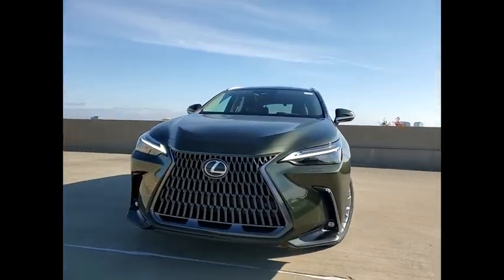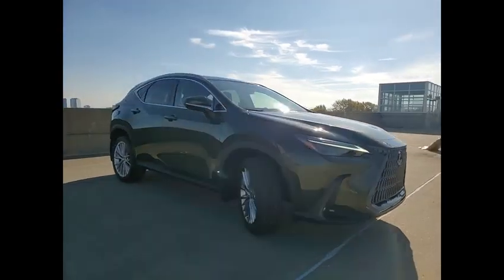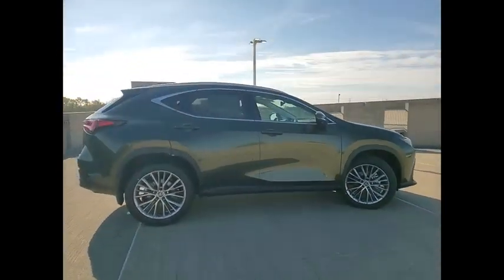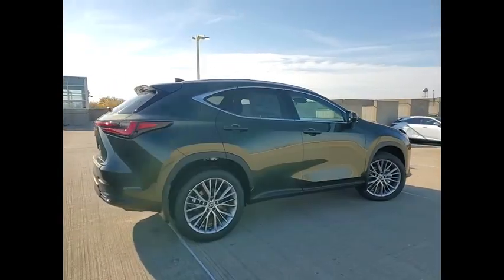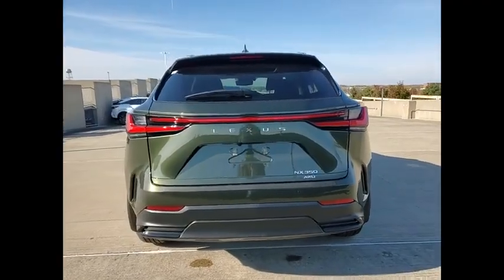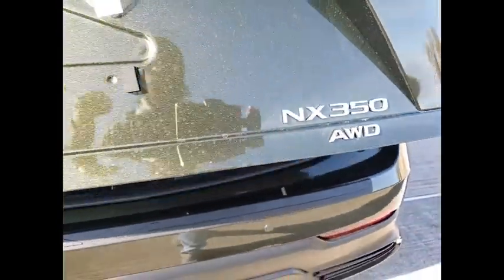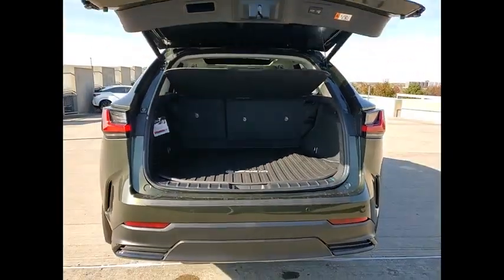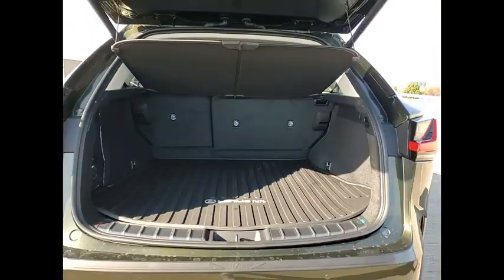2024 Lexus NX 350 Luxury Schaumburg IL 240282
2024 Lexus NX 350 Luxury

Woodfield Lexus
350 E. Golf Rd